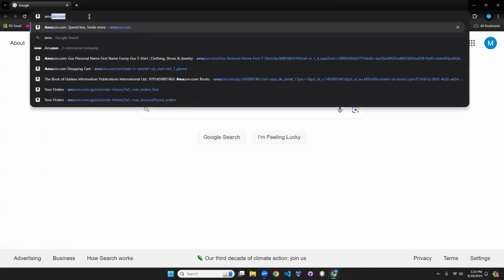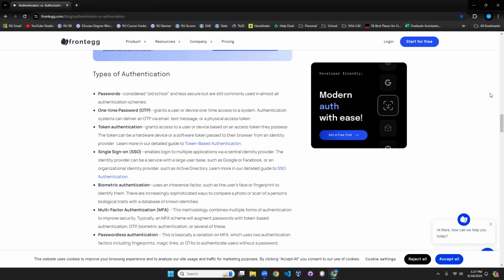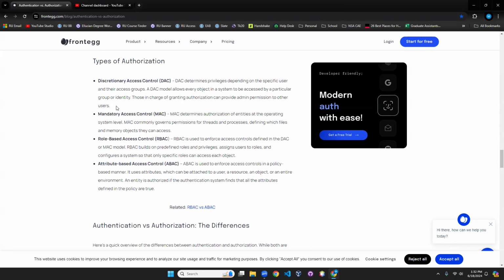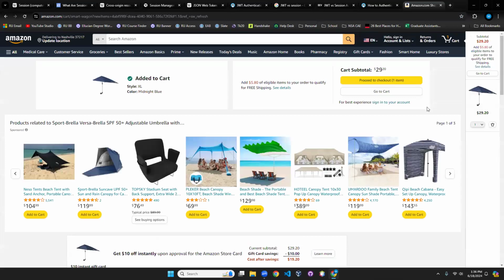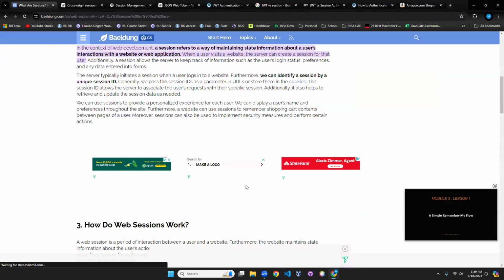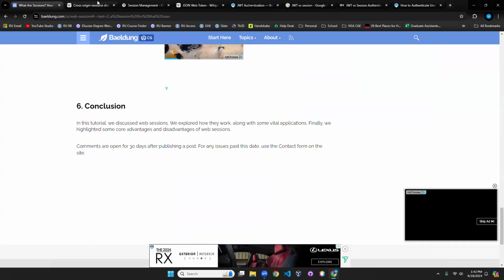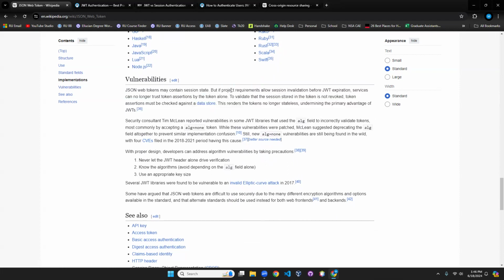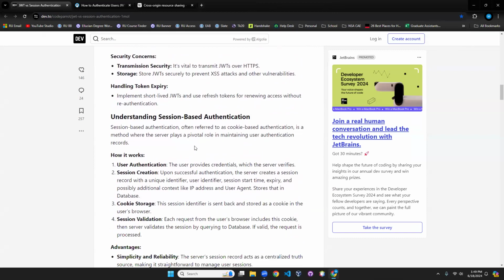CST 365/465 Week 5: Introduction to Sessions P1